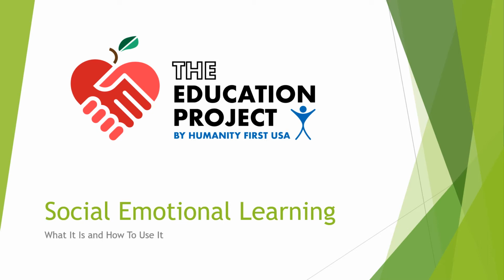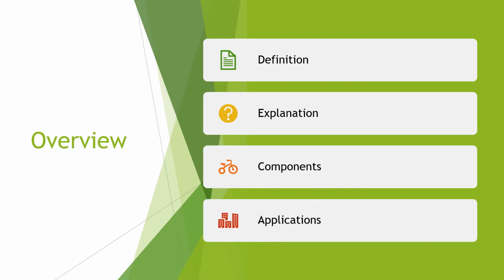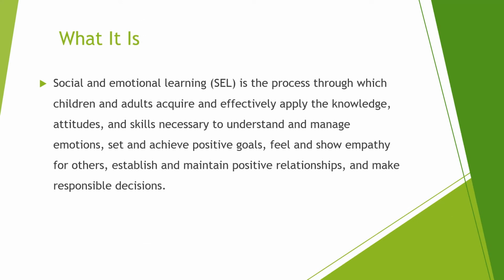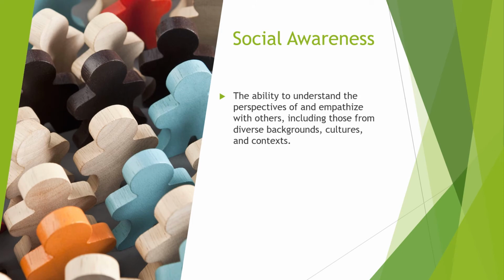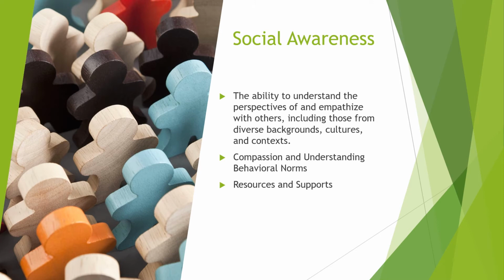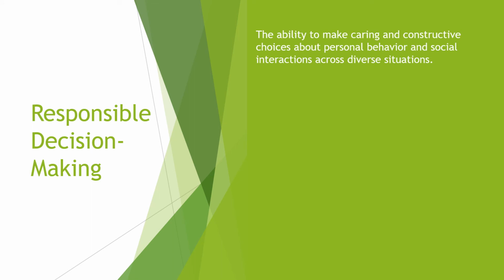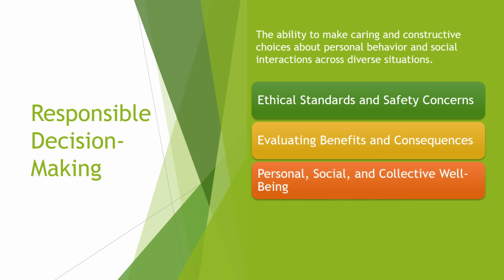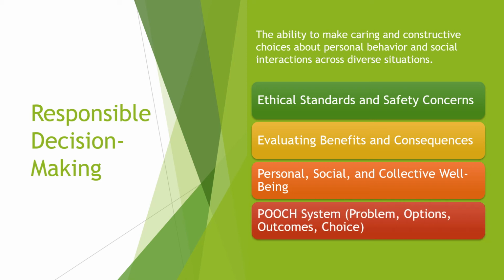Social Emotional Learning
An overview of Social Emotional Learning, including strategies to implement the different aspects of SEL to benefit your student.